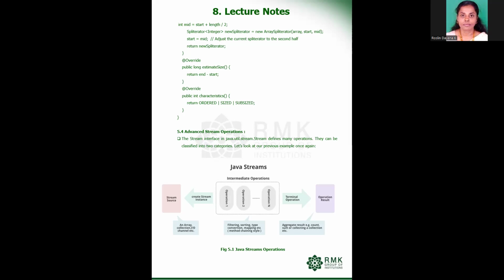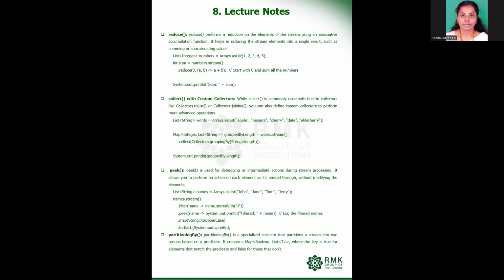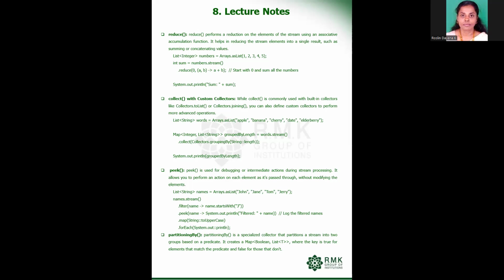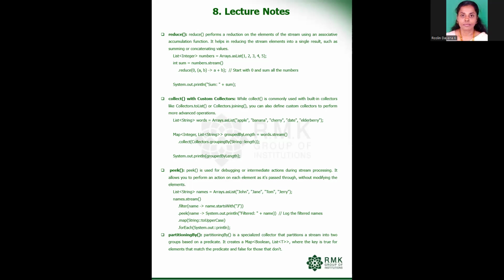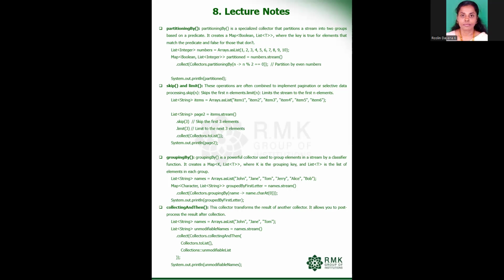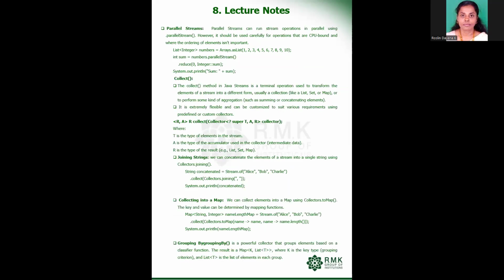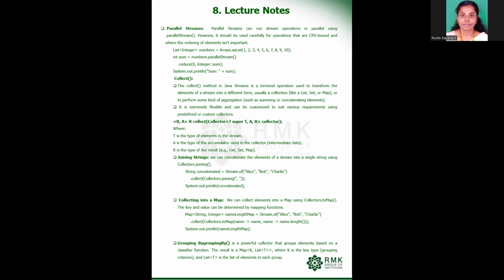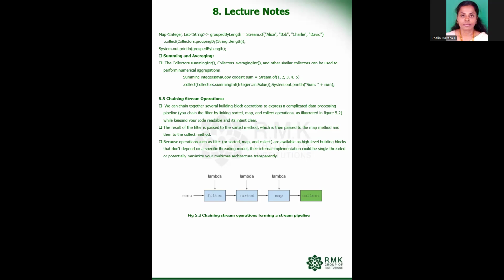Advanced Stream Operations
flatMap, skip, limit, partitioningBy...